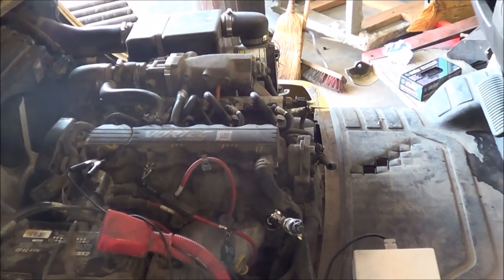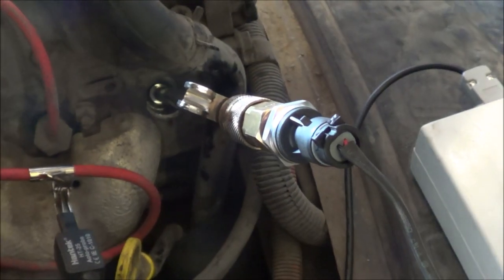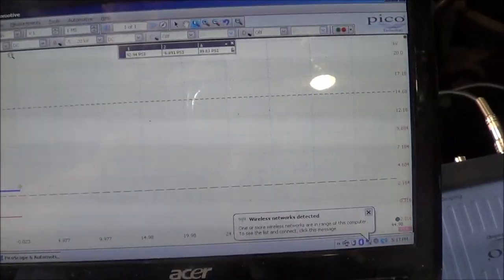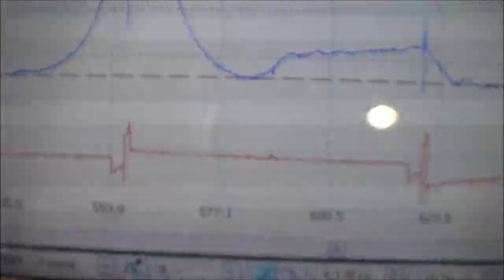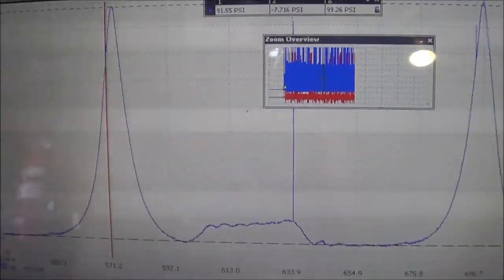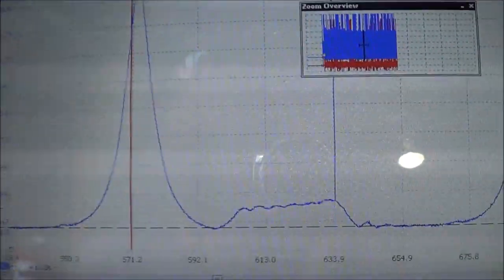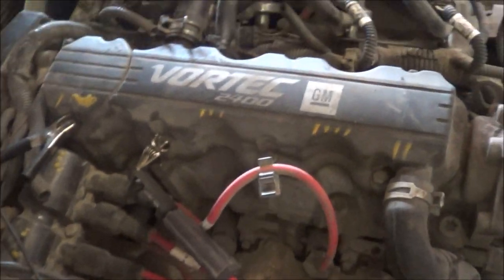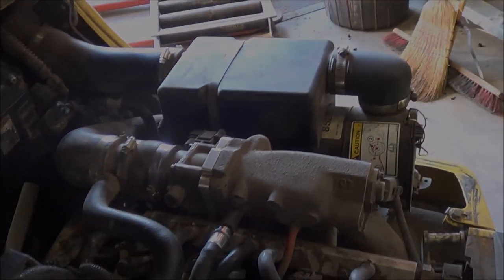Compression Testing with a Picoscope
Running a compression test using a Picoscope